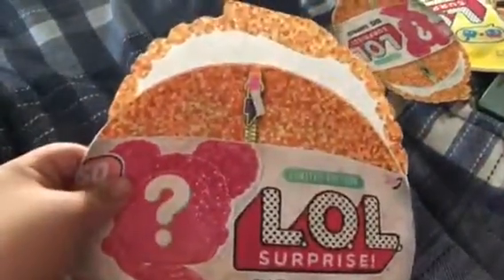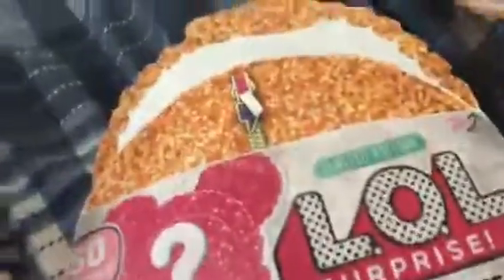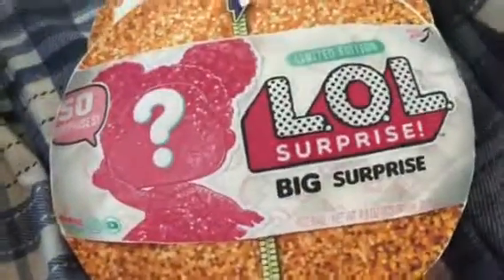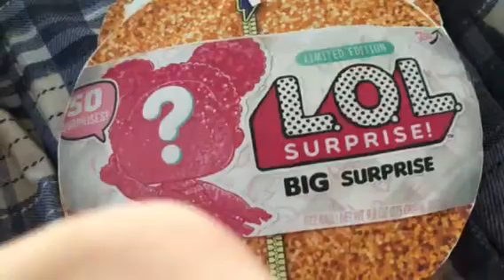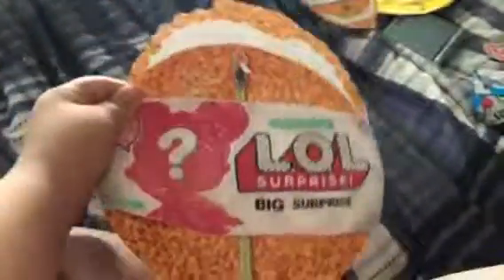Lol surprise big surprise balls golden